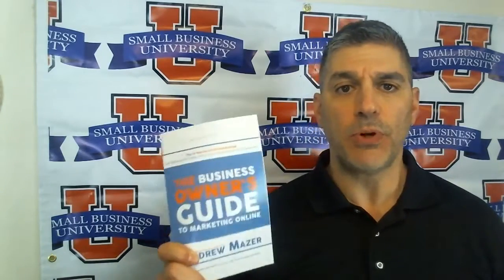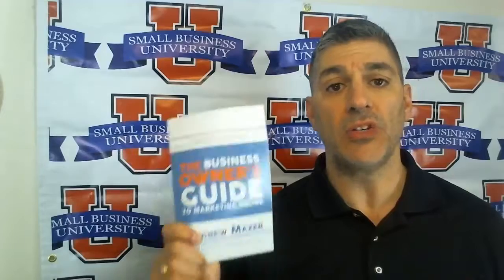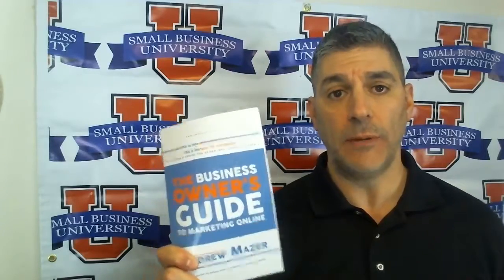Marketing Your Business Online-For Small Businesses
Get my book FREE (for a limited time). The Business Owner's Guide to Marketing Online.